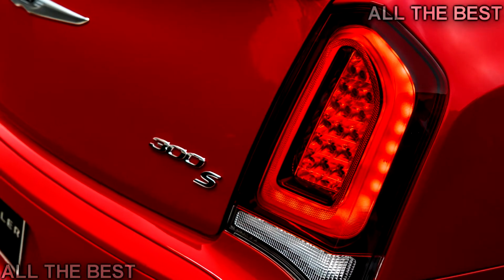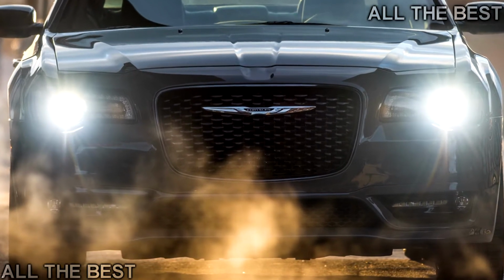2018 CHRYSLER 300 FIRST DRIVE HIP HOP HOORAY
2018 CHRYSLER 300 FIRST DRIVE HIP HOP HOORAY

Chrysler refreshes the sedan that ranked No. 12 on Complex.com’s list of The 25 Most Iconic Hip-Hop Cars

2018 Chrysler 300
BASE PRICE/TESTED PRICE $30,090-$42,090
DRIVETRAIN Front-engine, RWD/AWD, 4-pass, 5-door sedan
ENGINE 3.6L/292-300-hp/260-264-lb-ft DOHC 24-valve V-6; 5.7L/363-hp/394-lb-ft OHV 16-valve V-8
CURB WEIGHT (F/R DIST) 4,000-4,400 lb (mfr)
LENGTH x WIDTH x HEIGHT 198.6 x 75.0 x 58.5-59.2 in
0-60 MPH 5.0-6.6 sec (MT est)
EPA CITY/HWY/COMB FUEL ECON 16-19/25-30/19-23 mpg
ENERGY CONS, CITY/HWY 177-211/112-135 kW-hrs/100 miles
CO2 EMISSIONS, COMB 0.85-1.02 lb/mile
ON SALE IN U.S. Currently